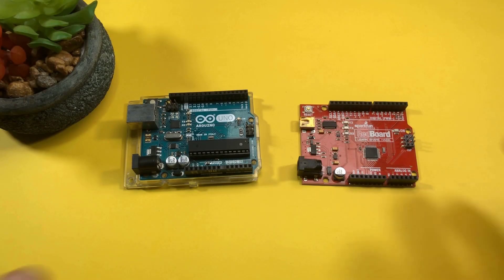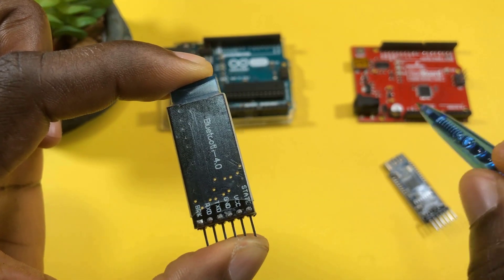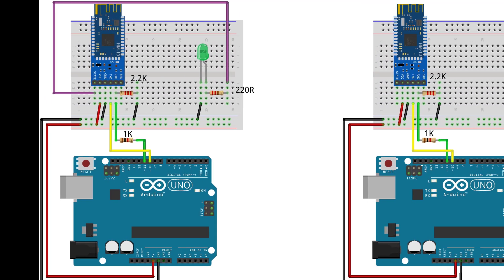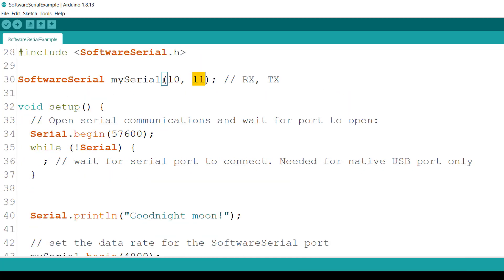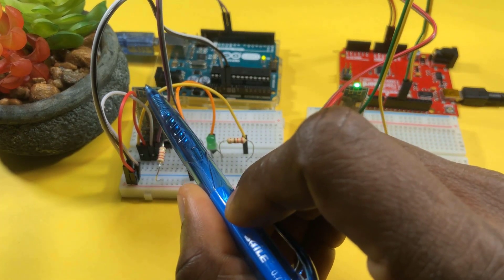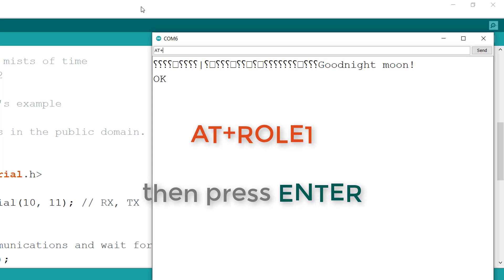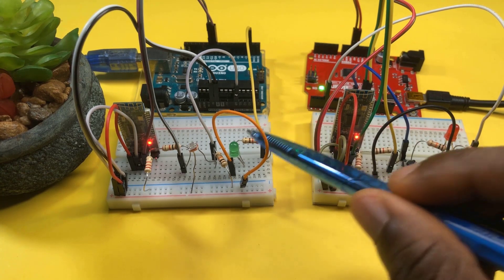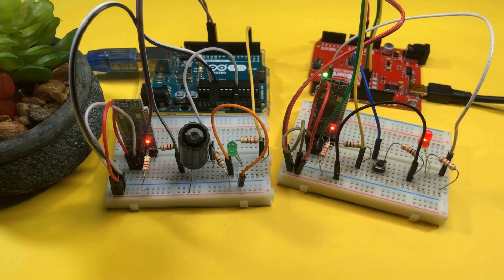How to Connect Two Arduino Projects Together Using HM-10 BLE 4.0 | Bluetooth Low Energy cc2541 bc417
Today we would look at how to connect two HM-10 Bluetooth low energy modules together. This will enable wireless communication between two Arduino projects on two separate boards. 2022

HM Bluetooth modules use CSR or TI CC254x or cypress chips
cc2541 csr bc417 Arduino electronics | Texas Instruments cc2541f256

AliExpress
HM10 BLE 4.0 Module
Arduino Uno
Push Button
Light Dependent Resistor(GL5516)
Resistor Pack

Follow us @diydelali on Facebook, Twitter and Instagram
Channel Theme Song: Entire by Quincas Moreira

arduino project
arduino
arduino programming
arduino tutorial
arduino projects for beginners
arduino projects
arduino uno
arduino uno projects
arduino programming for beginners